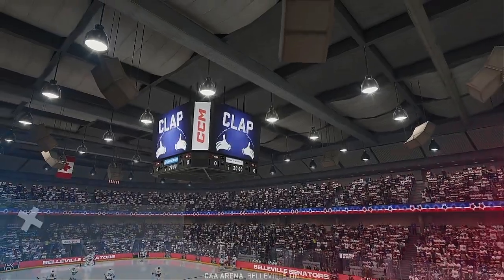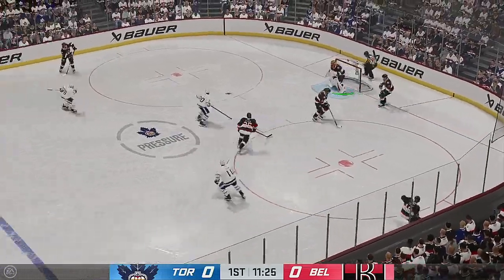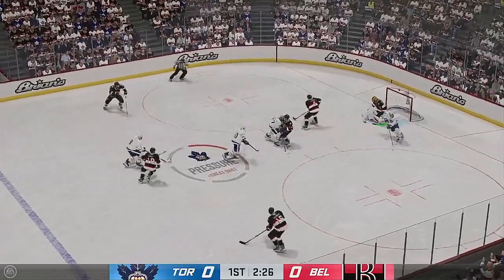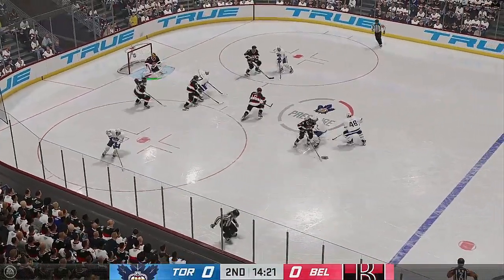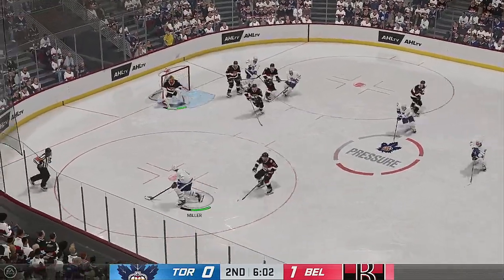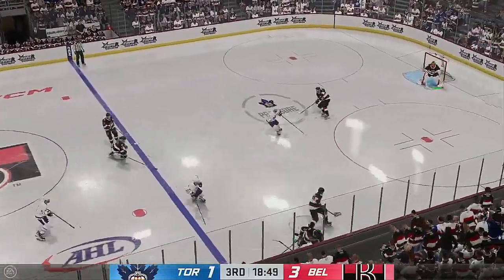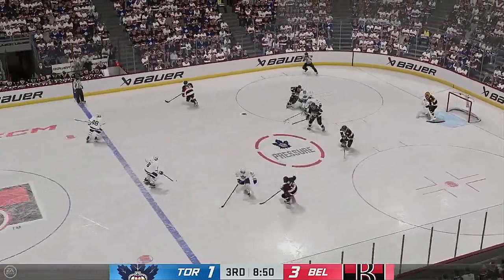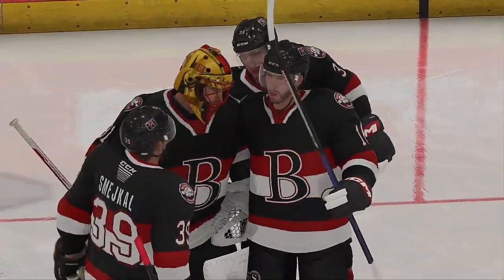AHL 2024 Calder Cup Playoffs North Division Play In Series Game 3hree Toronto Marlies @ Belleville S